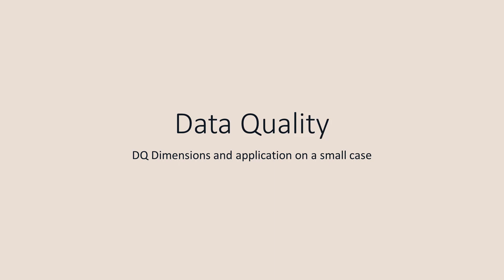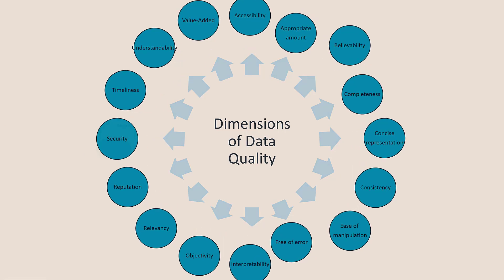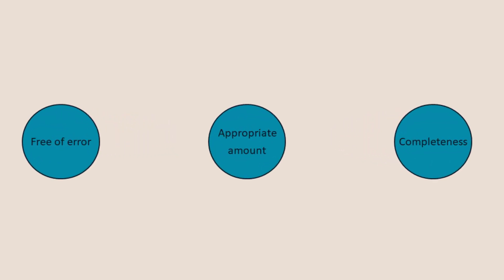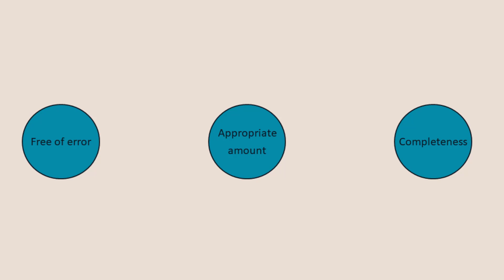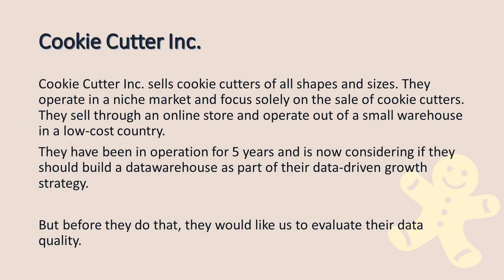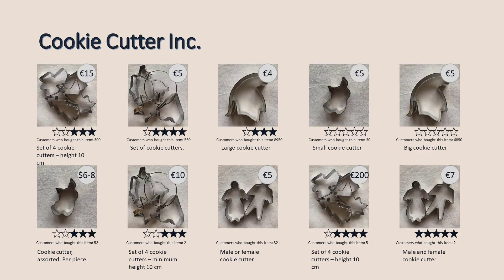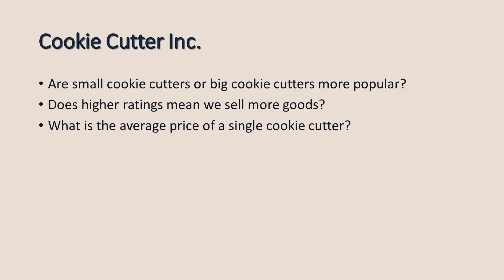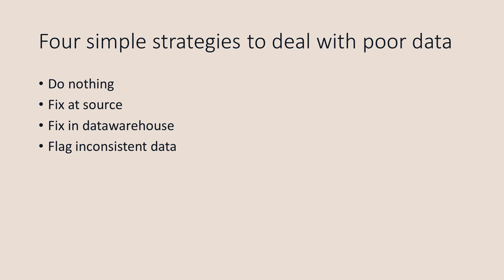Data Warehousing and Data Quality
In this video I apply the framework from the ACM article by Pipino et al (2002) to datawarehousing.

We look at how the three dimensions free of error, appropriate amount and completeness relate to a fictive case of Cookie Cutter Inc.